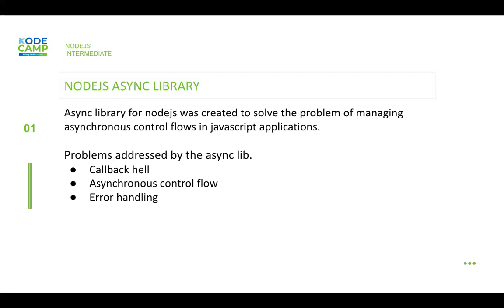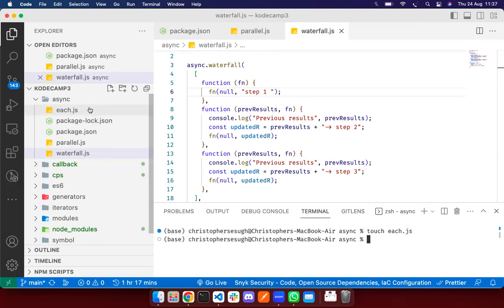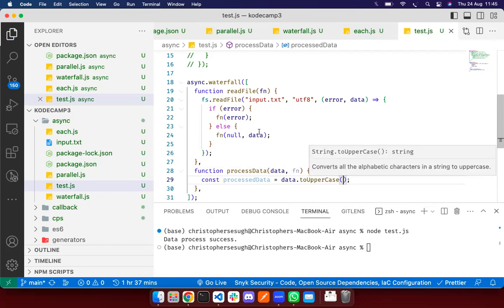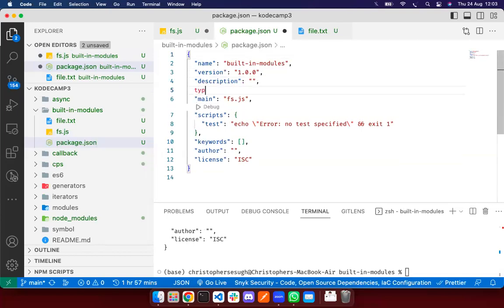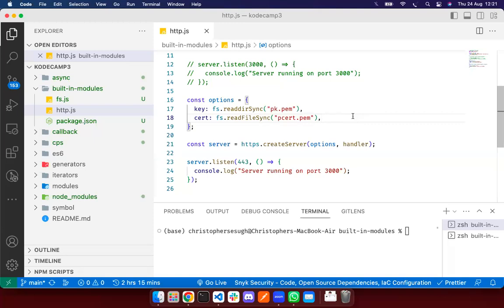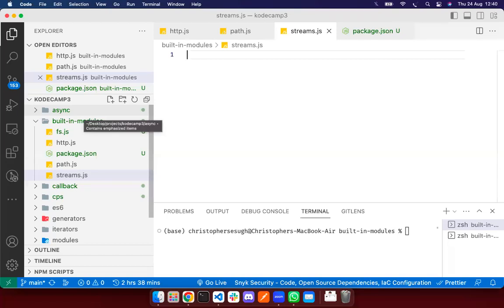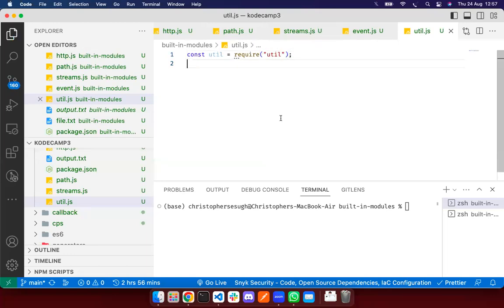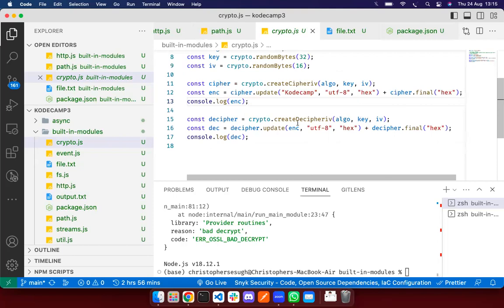6. KodeCamp 3.0 Intermediate NodeJs - Async Library and Built-In Modules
Async Library and Built-In Modules